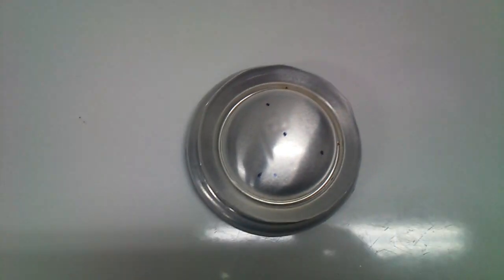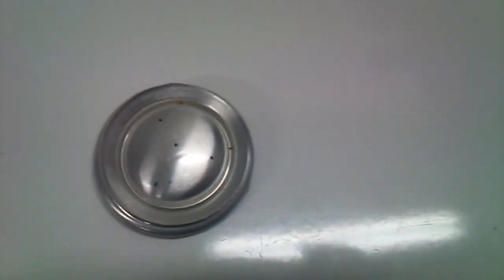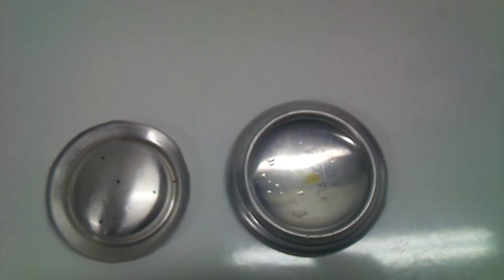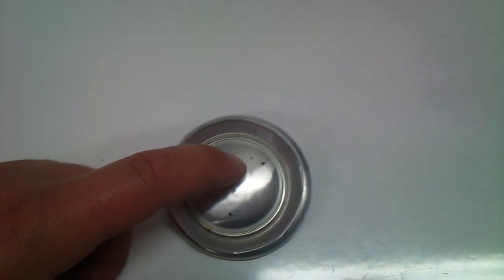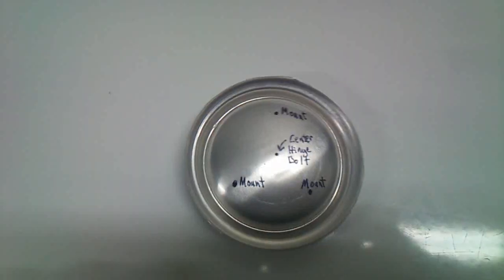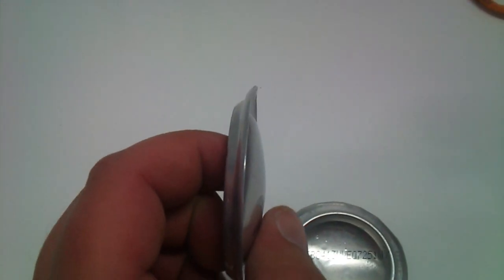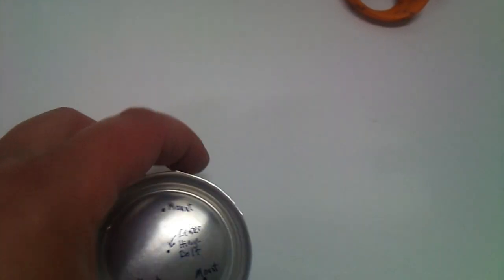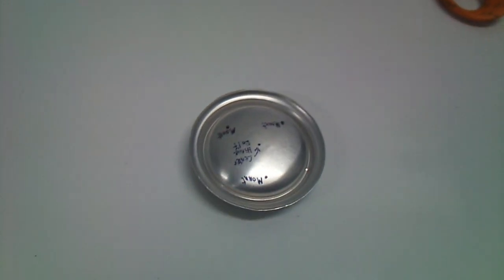Spun aluminum elbow joints for armor - Part 1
Using 2 soda can bottoms to create the hinge points for elbow armor.